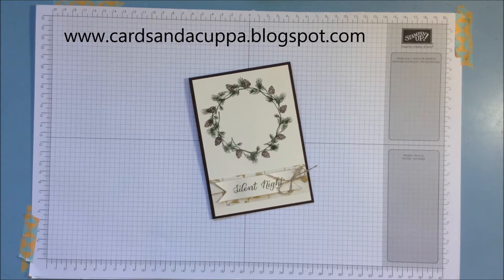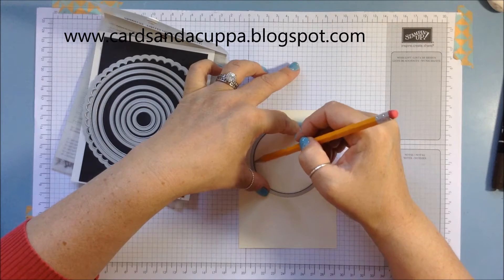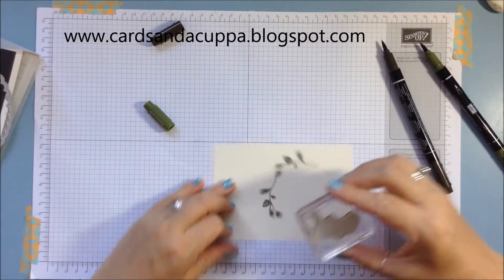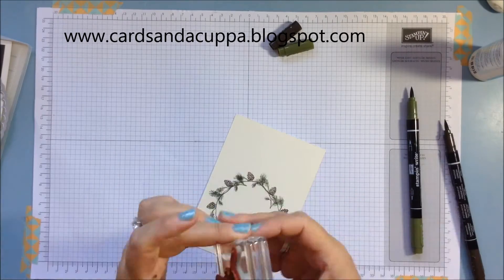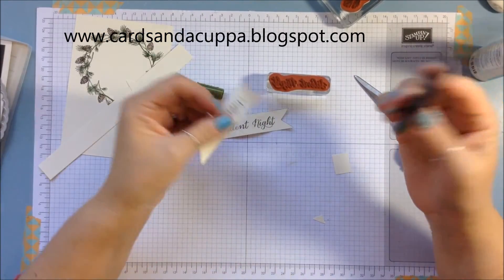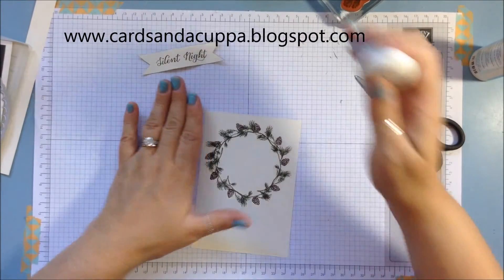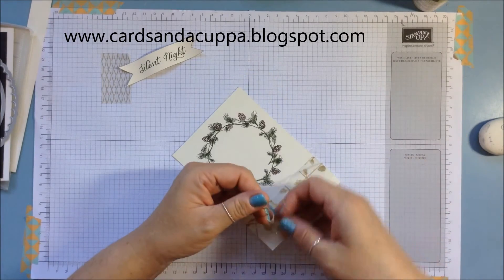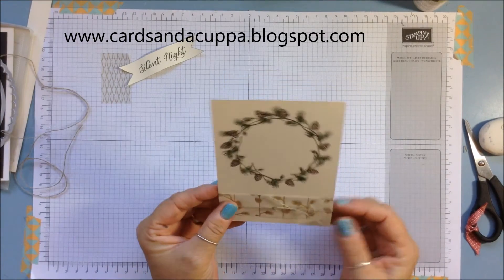Make a Wreath using the Pine Branch from Stampin' Up's Wonderland Stamp Set.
Todays Tuesday Tutorial shares with you how I made a wreath using the pine cone branch stamp from Stampin' Up's Wonderland stamp set.